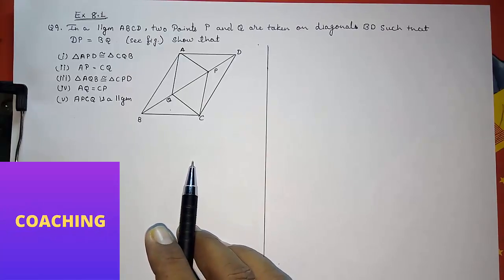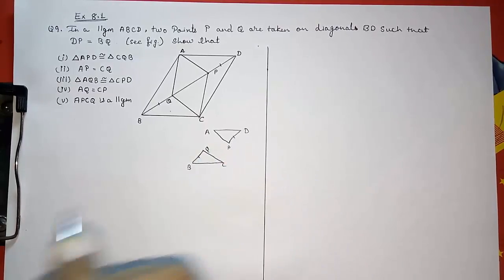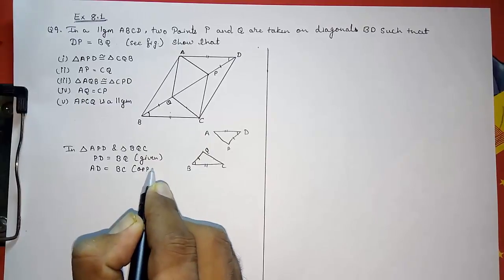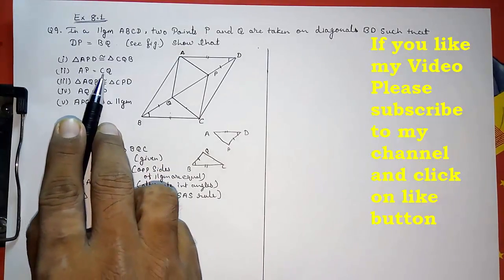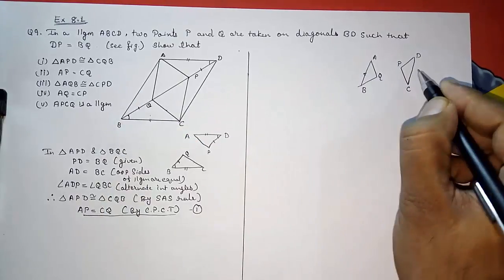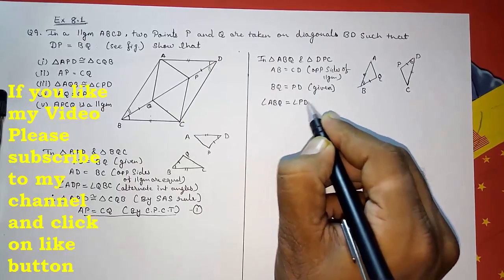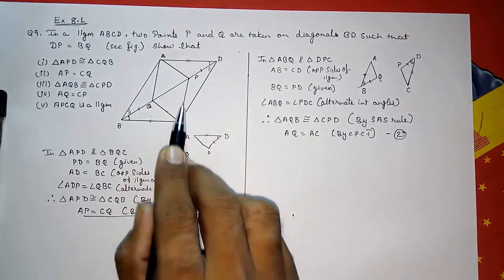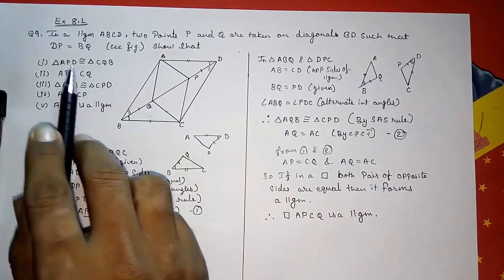Exercise 8.1 question 9 ll Cbse class 9 maths Chapter 8 Quadrilaterals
NCERT solutions
Quadrilaterals - CBSE Class 9 Mathematics
Quadrilaterals Ex 8.1 Q - 3 Page No 146, Class 9th Maths NCERT
Chapter 8 Quadrilaterals - NCERT Solutions for Class 9th Maths
9. In parallelogram ABCD, two points P and Q are
taken on diagonal BD such that DP = BQ
(see Fig. 8.20). Show that:
(i) Δ APD ≅ Δ CQB
(ii) AP = CQ
(iii) Δ AQB ≅ Δ CPD
(iv) AQ = CP
(v) APCQ is a parallelogram